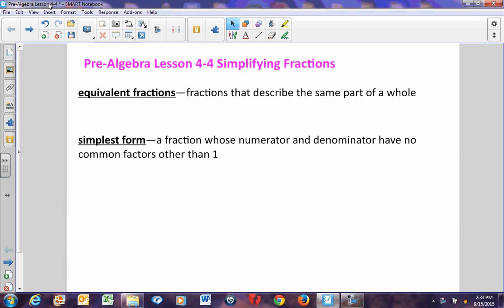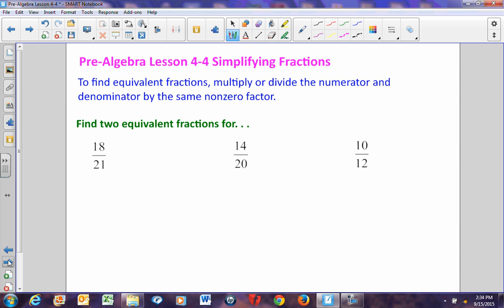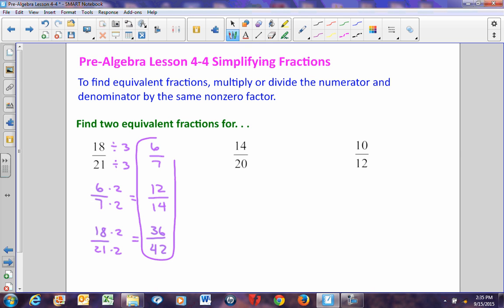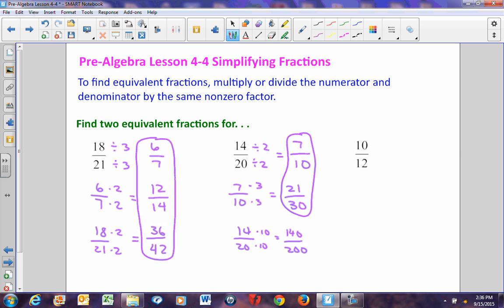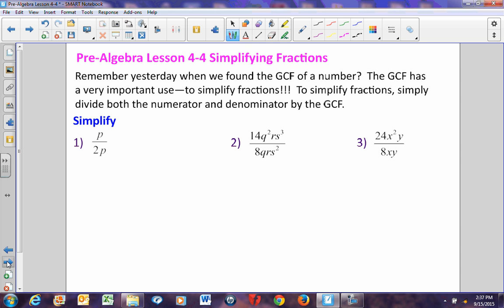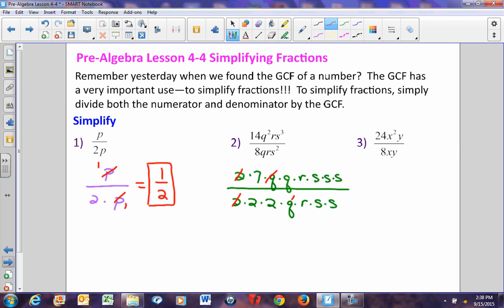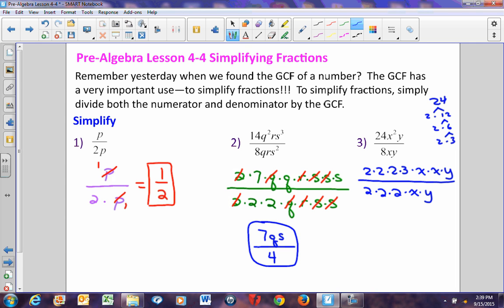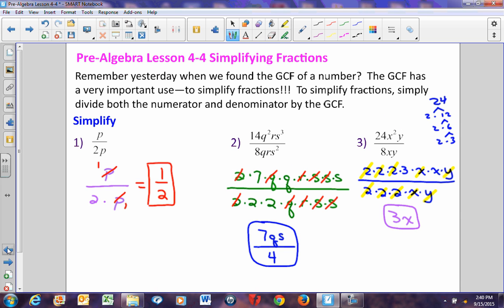Pre Algebra Lesson 4 4 Simplifying Fractions